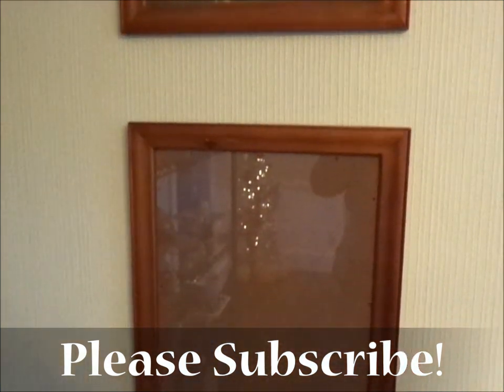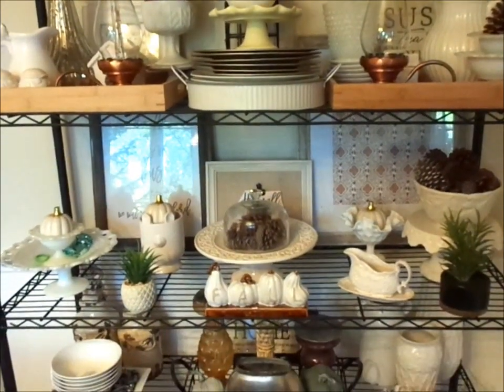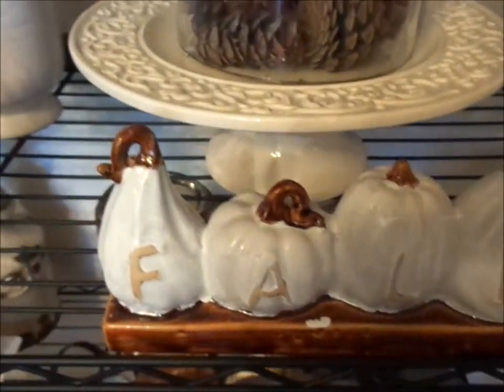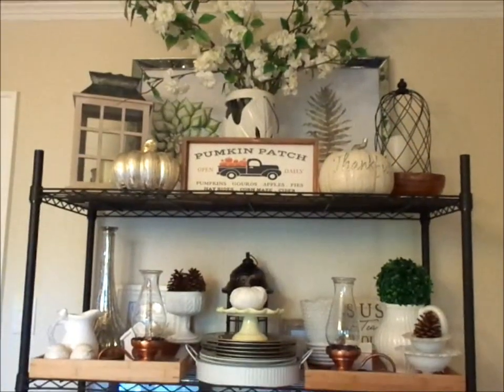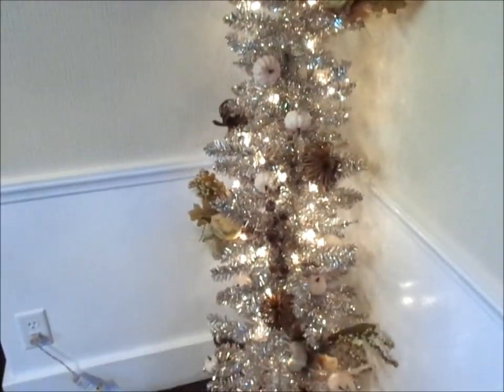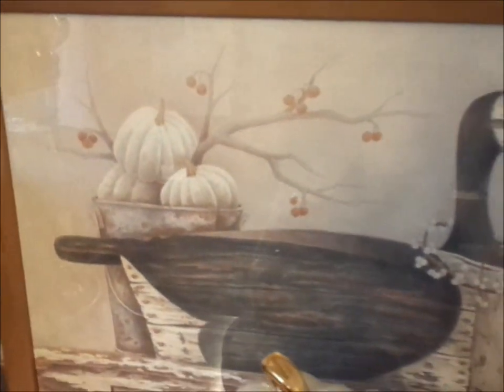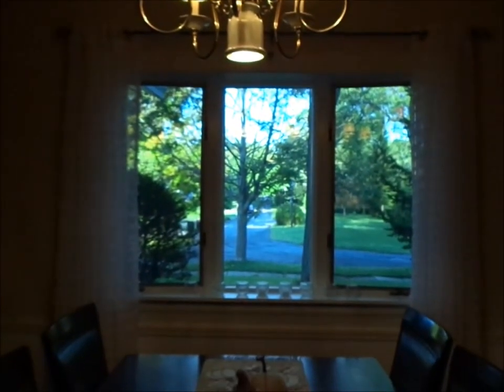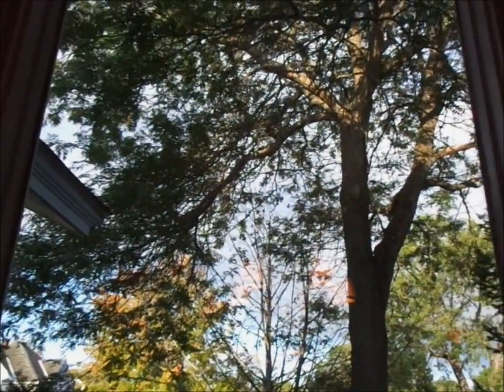FALL FARMHOUSE DECORATE WITH ME | HOSTED BY Heidi Sonboul and Lindsey Dormer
Hey FAMZ. Today's video is in collaboration with Heidi from Happily Thriving Heidi and Lindsey Domer from Domer Home. We are asked to decorate a space for the fall season and take you along in the process of decorating a space. Today's video will sure to motivate and stimulate your inner decorator. I am so grateful for you all taking the time to watch and comment on my videos it means sooooooooo much to me that you would spend this time with me. I can't tell you how much I appreciate you. Thank you so much for your love and continuous support. I would love for you to become a member of our growing family here on YouTube. So without further ado, please sit back, grab your favorite beverage or snack  and enjoy this episode. YOU GUYS ROCK! Remember,  JESUS IS LORD, Jesus loves you and We LOVE YA! Thank you sooooooo much for watching. Bless up!

My intro and outro Music Library